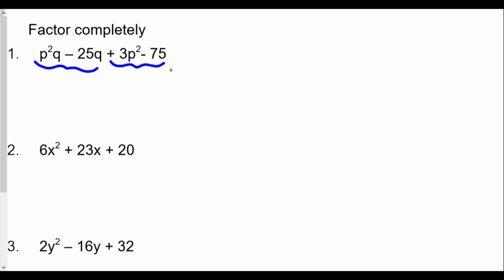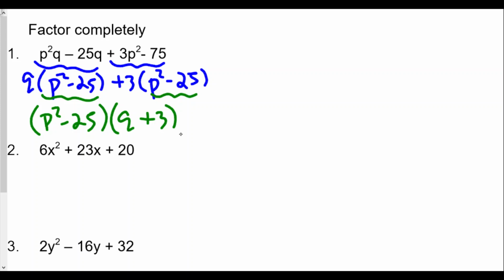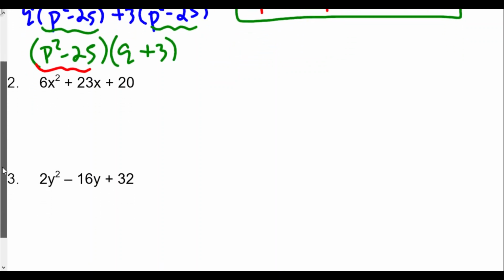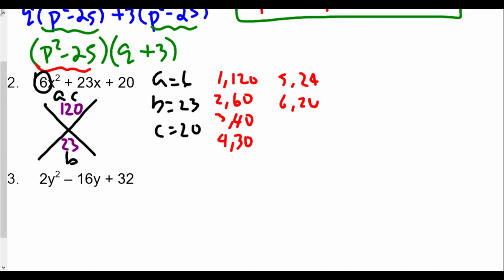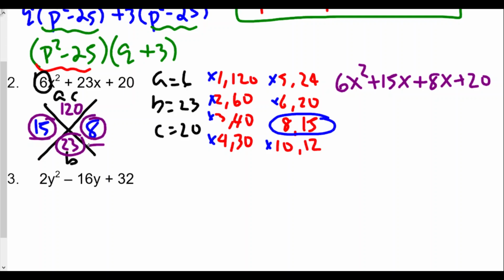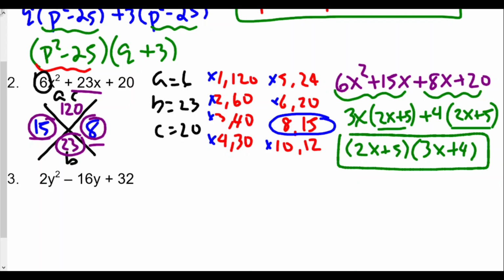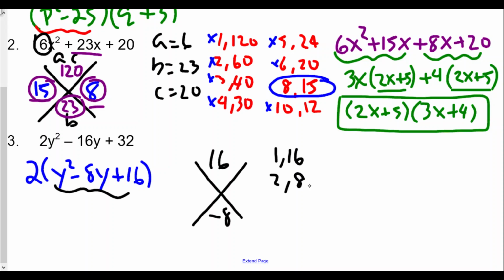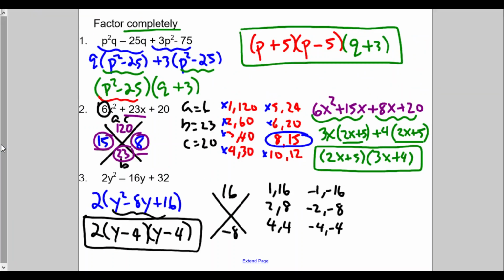MRS21 Fall 2020 Test 1 Review Question 3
In this video, we review the three different types of factoring that we will have on the test.
You will have to show how you found your factors.  Which numbers did you have to choose from?  Each step will need to shown to receive full credit.